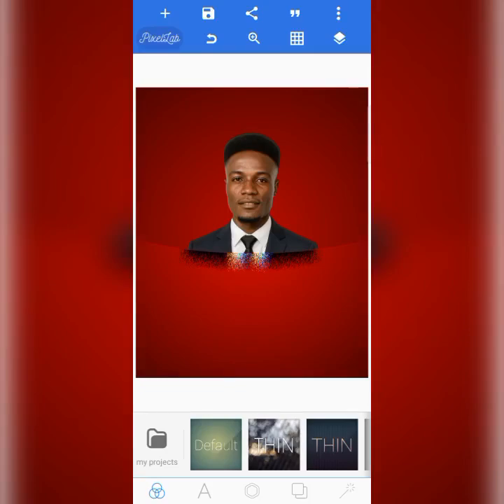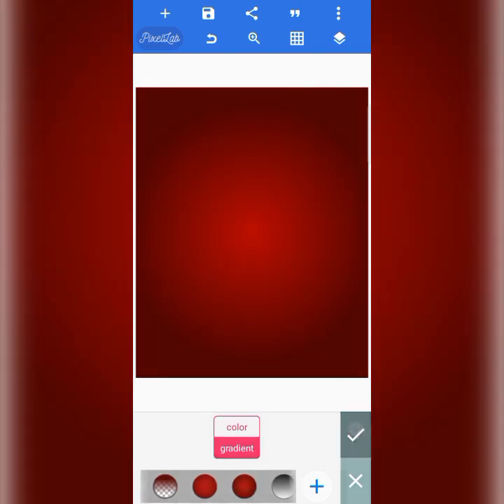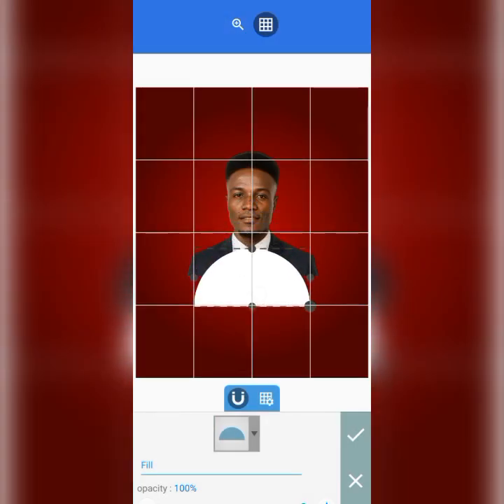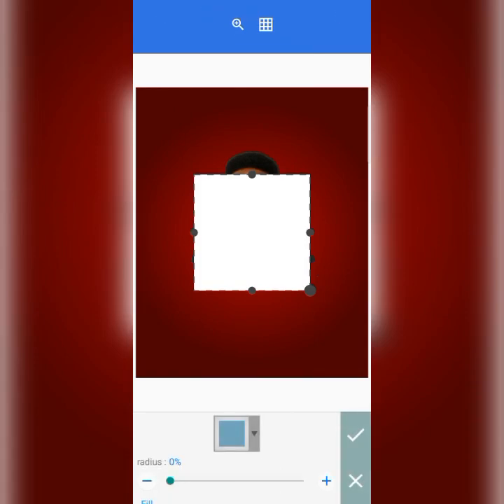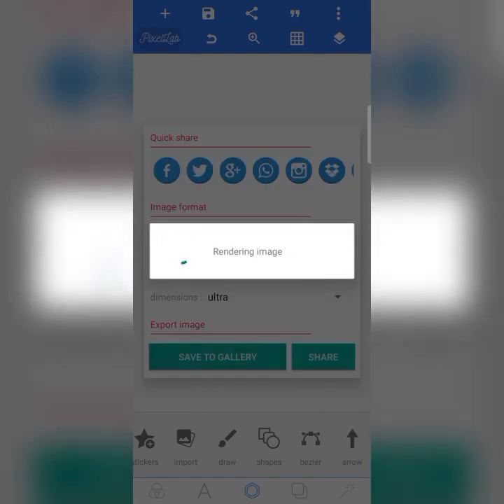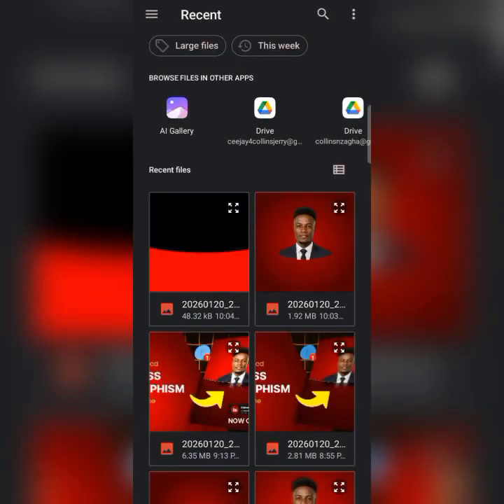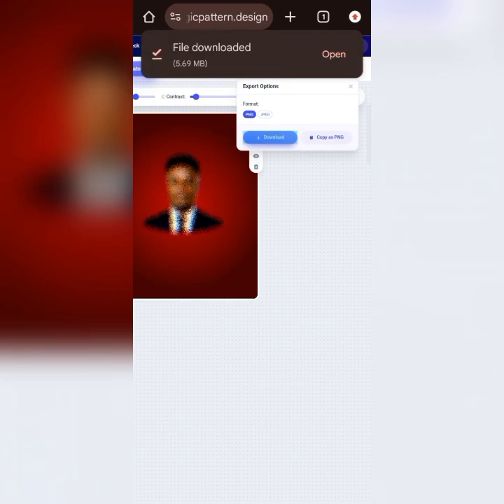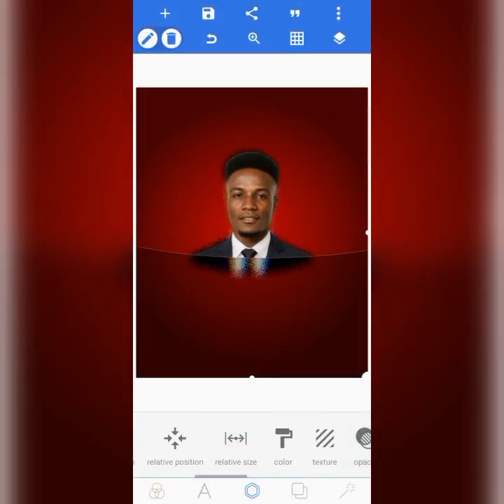HOW TO CREATE THIS GLASSMORPHISM ON PHONE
Creating Glassmorphism effect on mobile phone just got easier.

n this video, I'll show you how to use PixelLab and MagicPattern to achieve a beautiful Glassmorphism effect on mobile.

By the end of this tutorial, you'll create your own Glassmorphism effect and use it in real designs.

Join my telegram community to get free design resources.